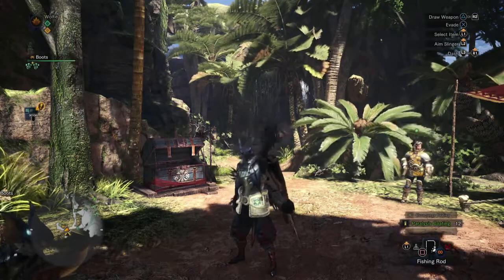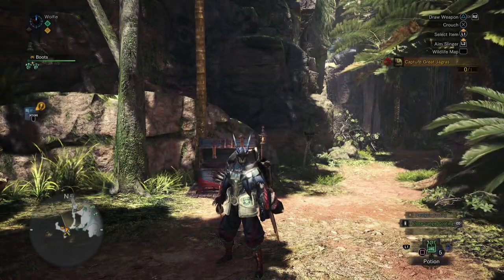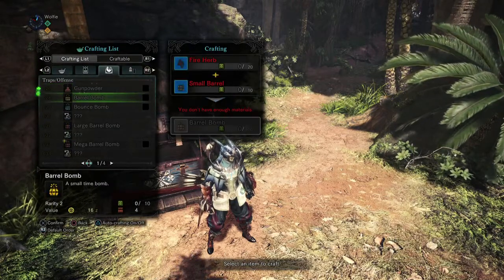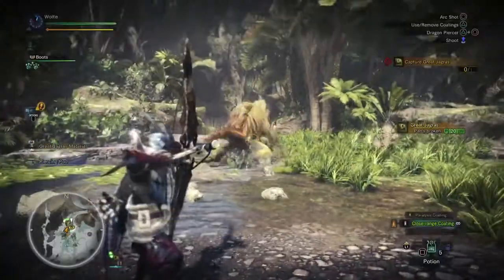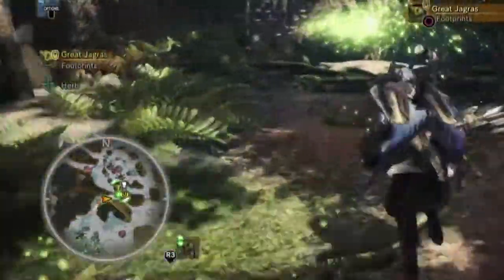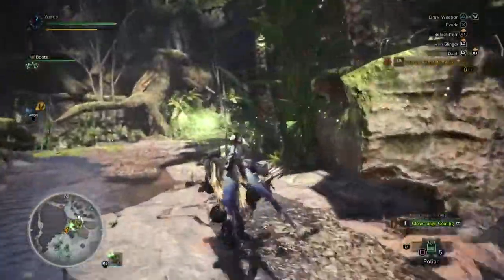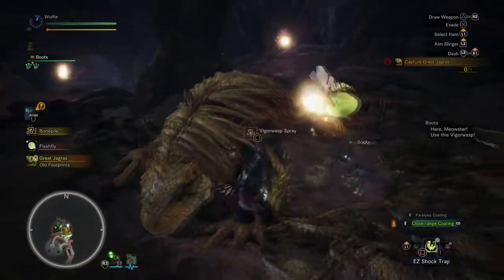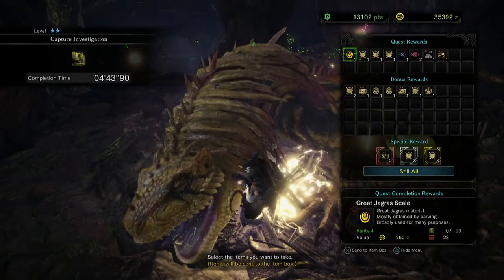Monster Hunter World - How To Capture Monsters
How To Capture a Monster in Monster Hunter World. In this guide, I will teach you all of the basics when it comes to capturing monsters in Monster Hunter World.